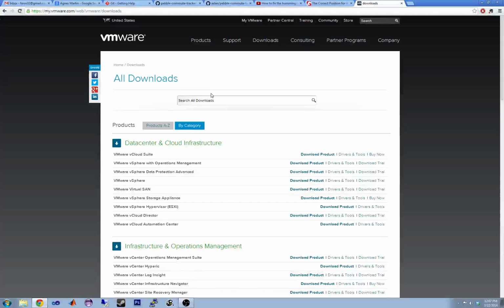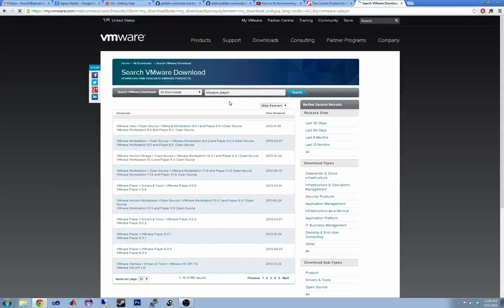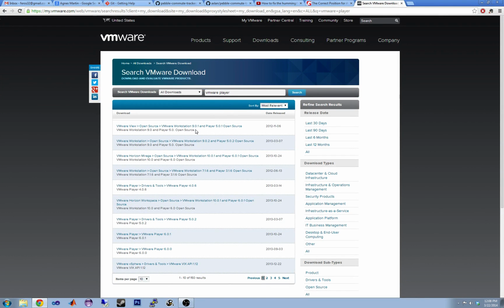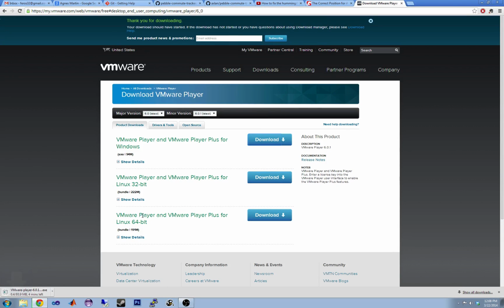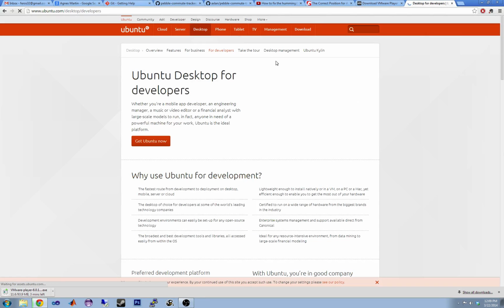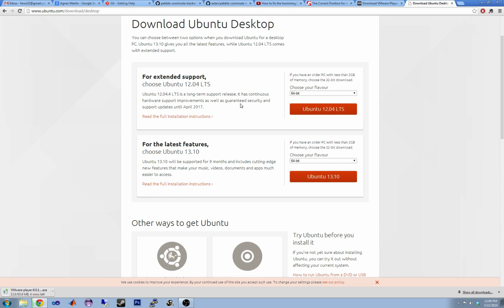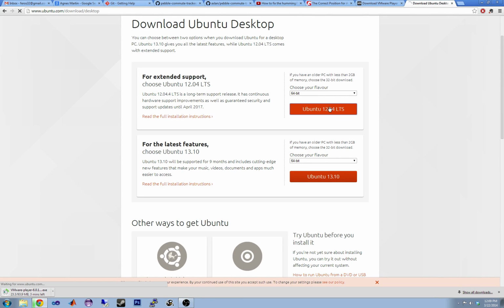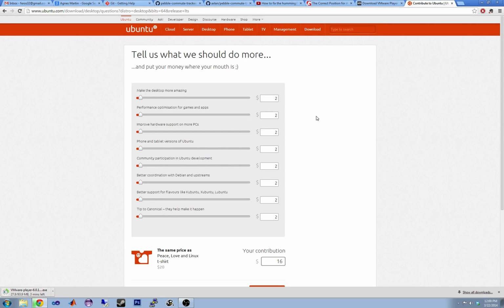Learning Through my Mistakes: Pebble App (Part 1)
Tutorial for doing software development for a system I have little experience with. For this project I'll be trying to make my first Pebble watch app.

In this video I show where to get the pieces to set up an Ubuntu virtual machine.